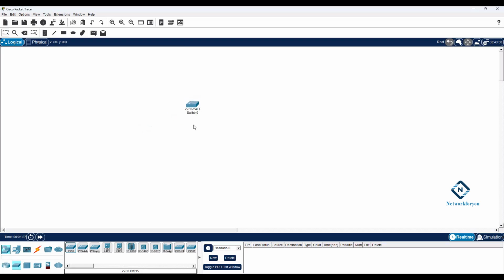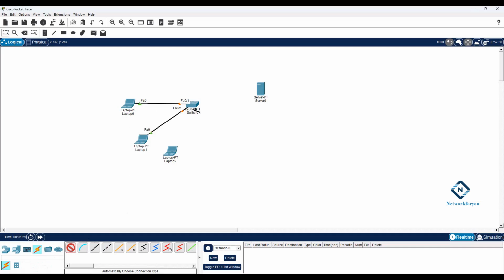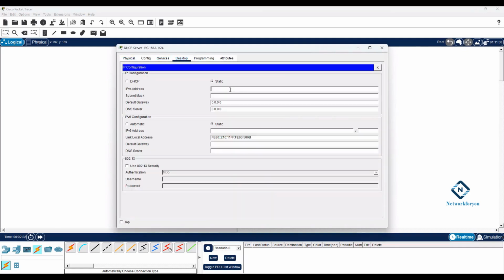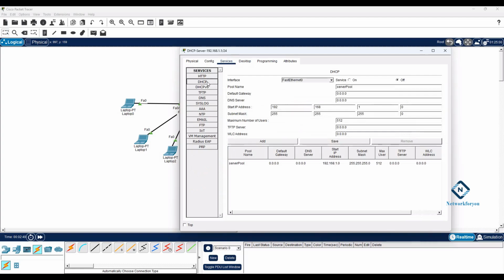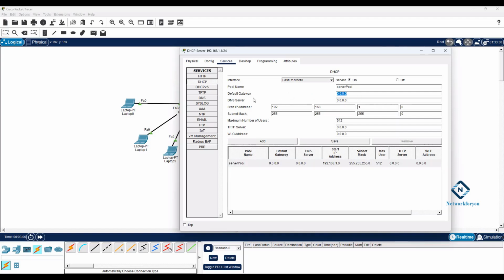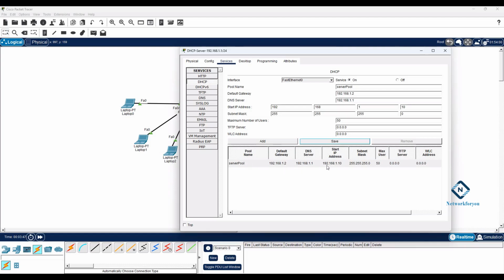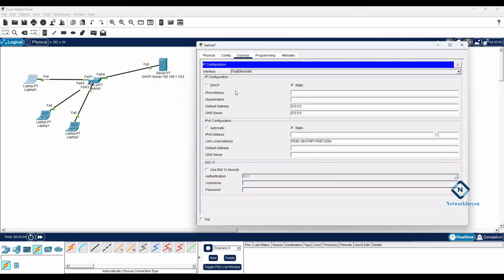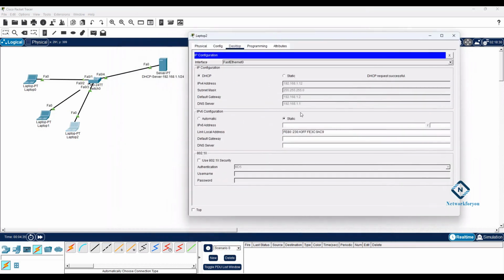DHCP Lab in CISCO Packet Tracer | DHCP Configuration in CISCO Packet Tracer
Hello Everyone,

In this video we are going to discuss DHCP Lab in CISCO Packet Tracer.
Thanks.

About us:
Thanks